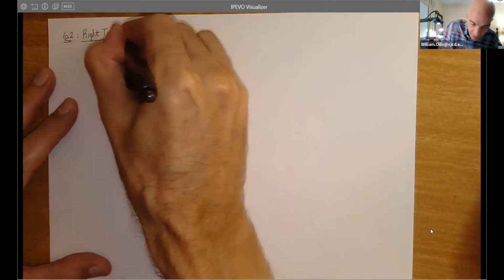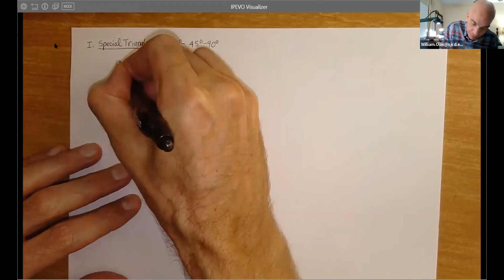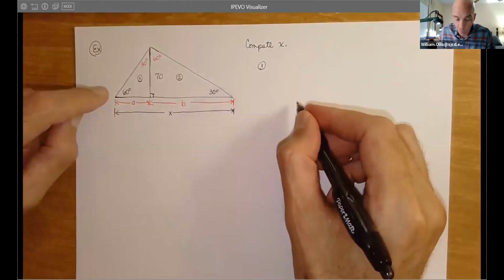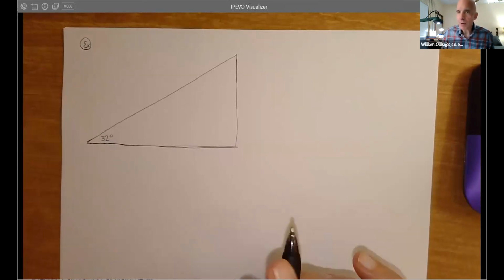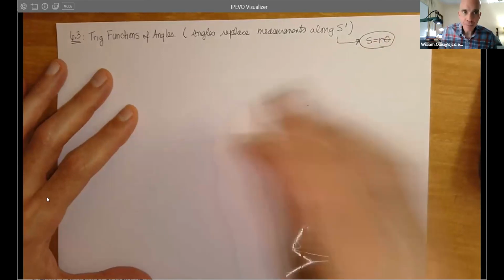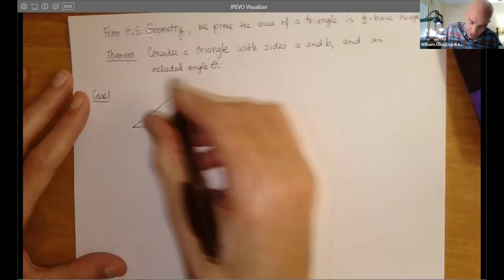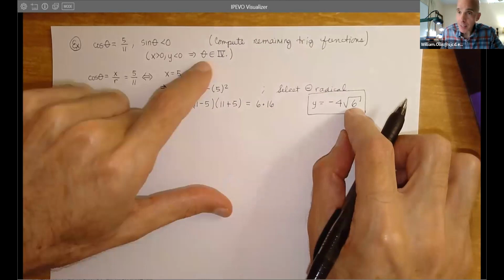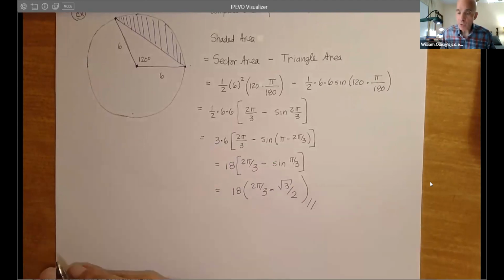TUESDAY, OCTOBER 27, 2020 MATH 2412 224 LECTURE